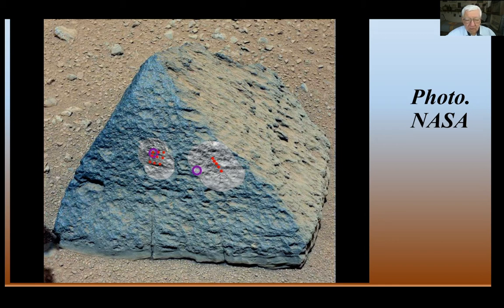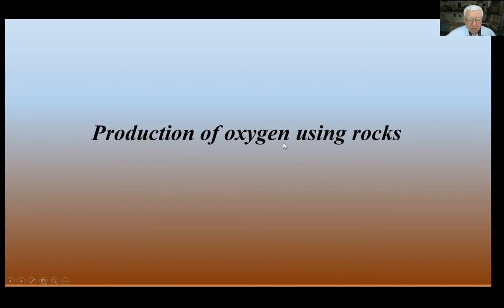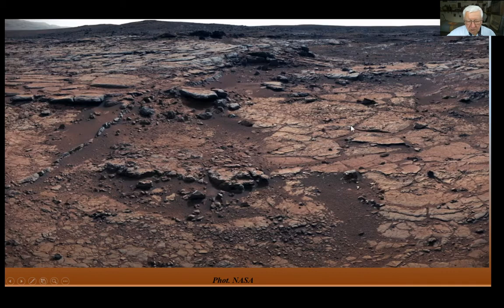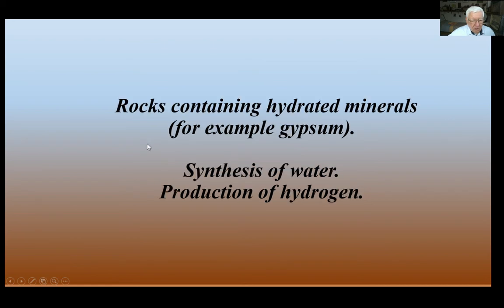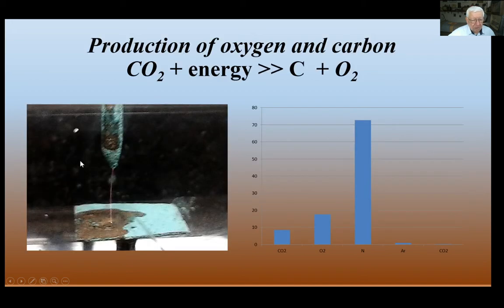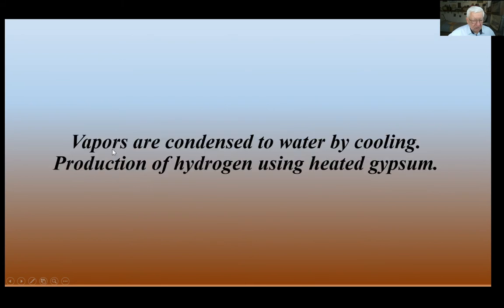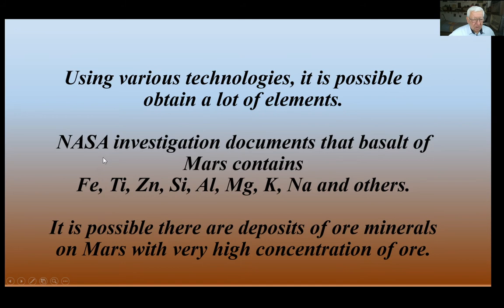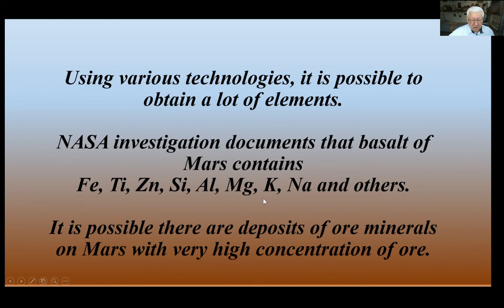Wykład 67, Mars. Mineralogical technologies.